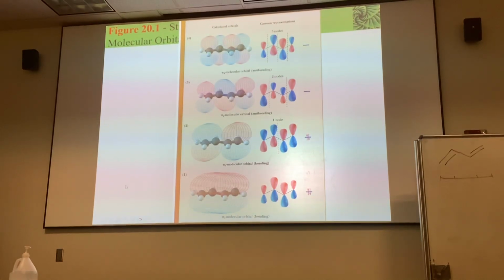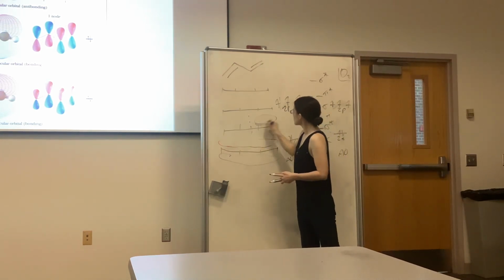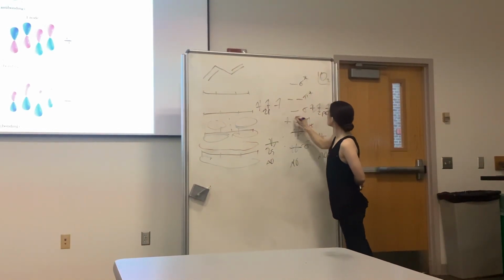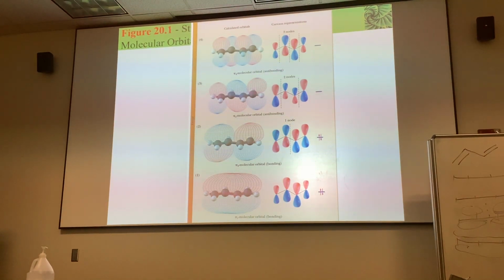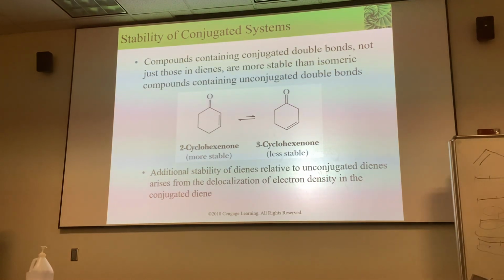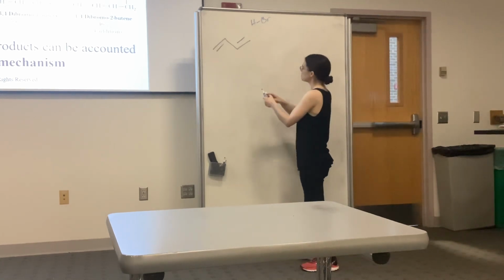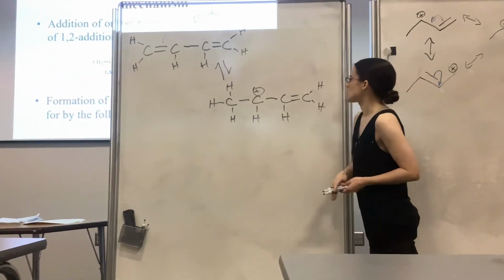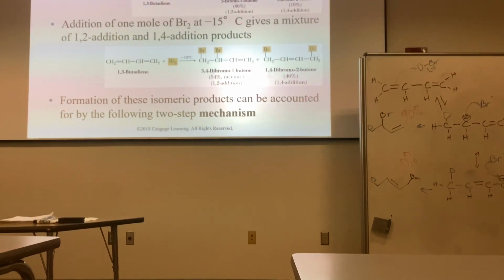Lecture 16 2/4